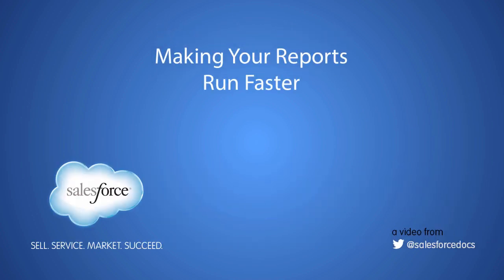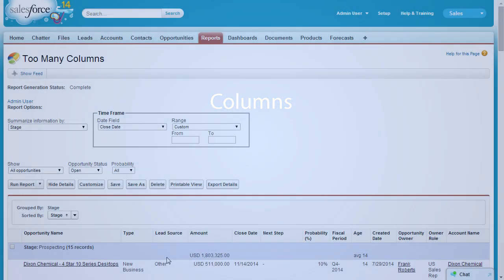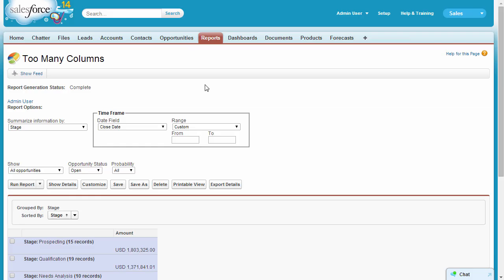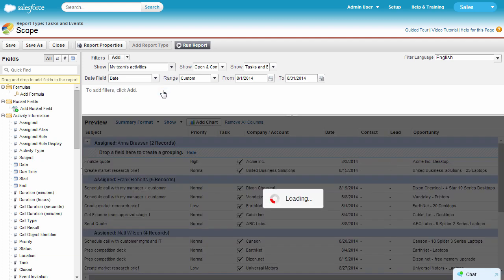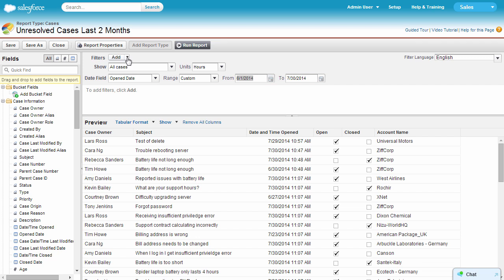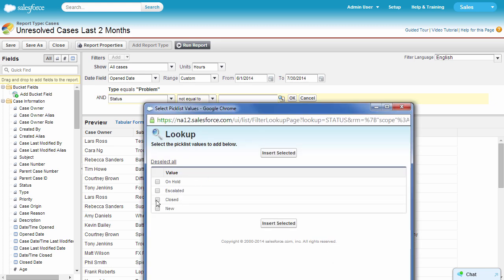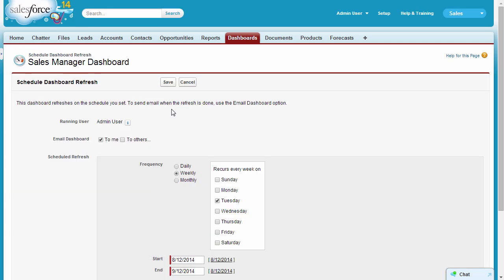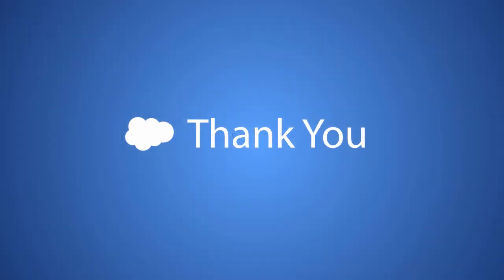Making Your Reports Run Faster (Salesforce Classic)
This video shares tips to make your reports in Salesforce run faster.  To boost report performance, remove unnecessary columns, set the scope for relevant data, use efficient filters with operators, and schedule reports or dashboards for later refresh.
These tips can optimize your reports and make them run faster.